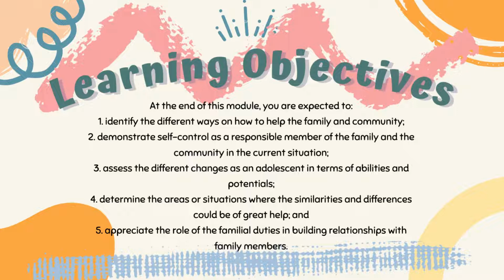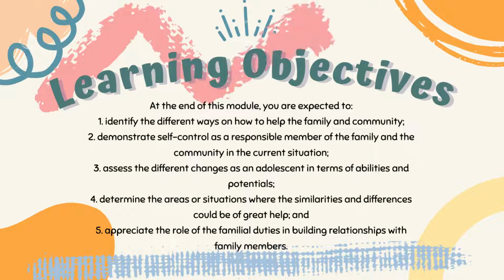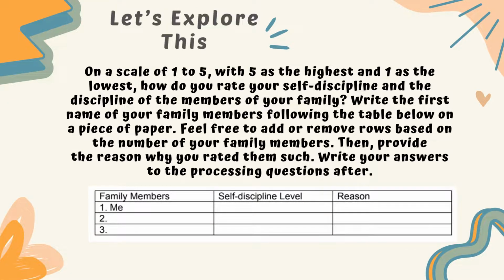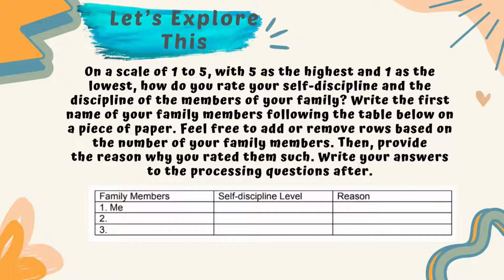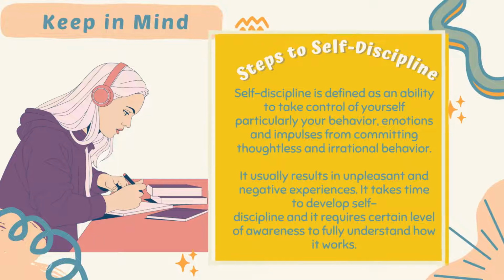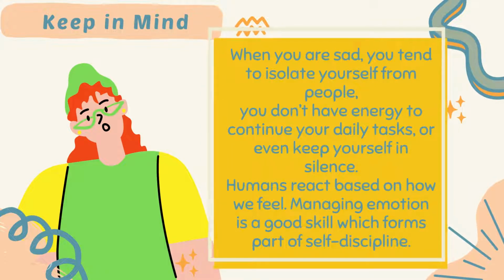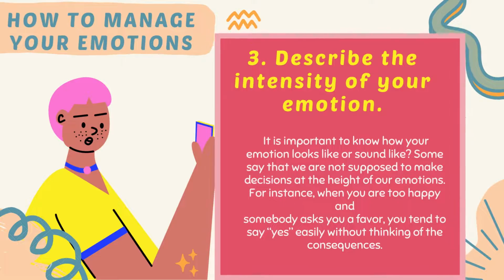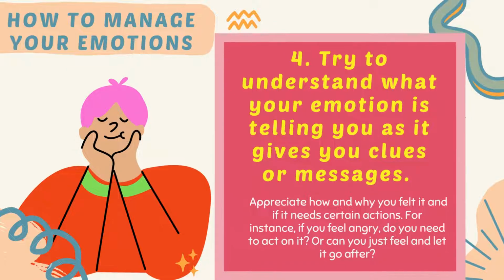GRADE 8 HOMEROOM GUIDANCE MODULE 2 POWERPOINT|QUARTER 1||WEEK 3 & 4 || I CAN BE BETTER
As you grow old, you realize that your abilities and potentials become
more refined compared to those in the previous years. Expectations are
also adding up. You might be more focused on how you do things your way, but now you may be starting to see how you affect your family and community. You need to account now how your self-control matters to your family and community.

Moreover, you get to appreciate your similarities and differences with others
and its role in dealing with the current situations. Can you imagine if all of us are thinking or living the same way? How would that affect your duties in the family and your relationship with family members?
This module offers an opportunity for you to go through the things mentioned earlier and hopefully get to upgrade your understanding of yourself and others.

VIDEO DISCUSSIONS FOR GRADE 8

GRADE 8 (QUARTER 1 & QUARTER 2 M1-M8)